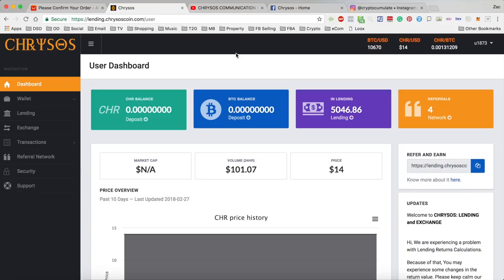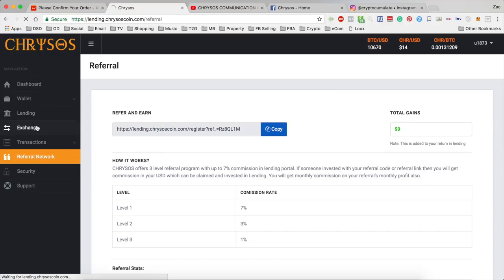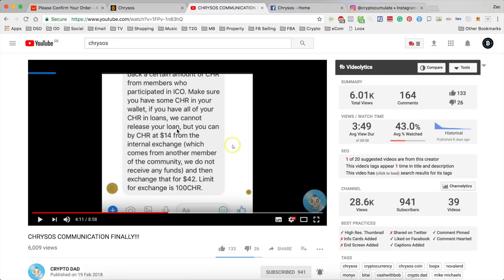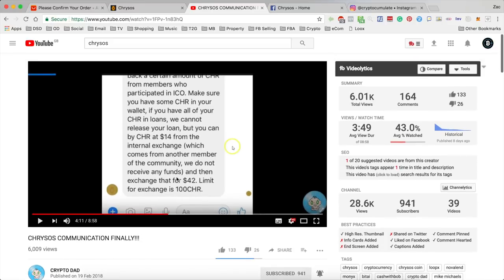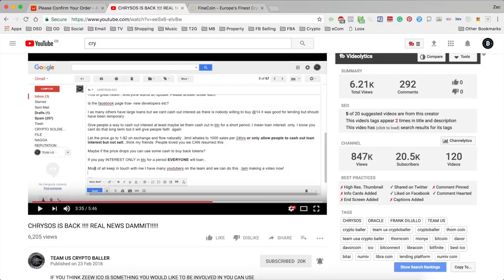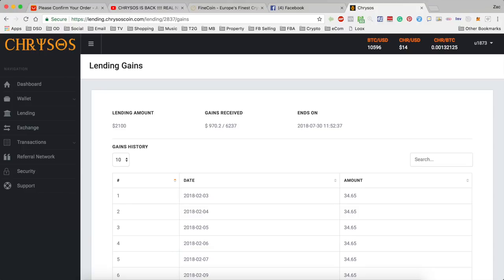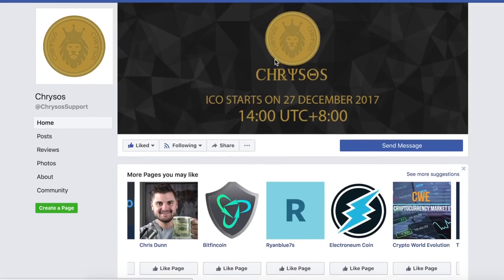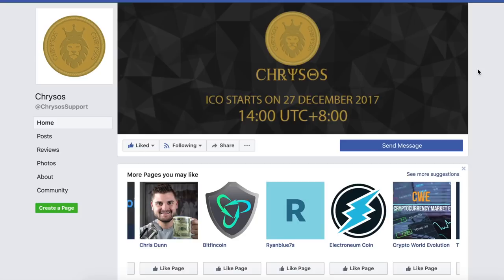HAS CHRYSOS RISEN FROM THE ASHES?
With a few changes to the website and a new Facebook page putting out daily posts, it seems our favourite lending platform is back and eager to please. So what's new and what's the plan?